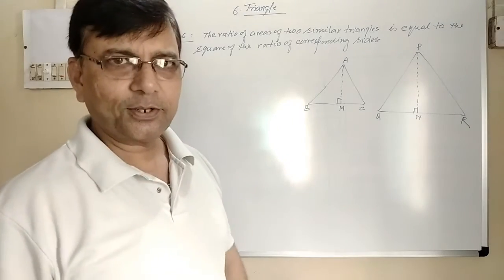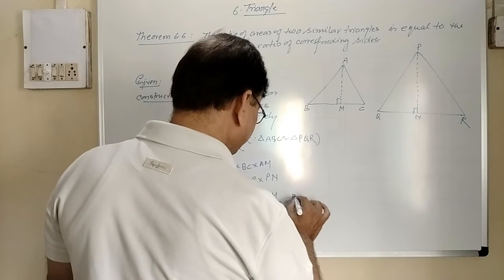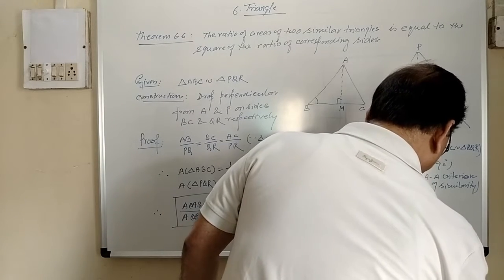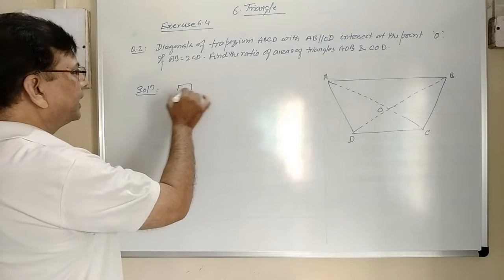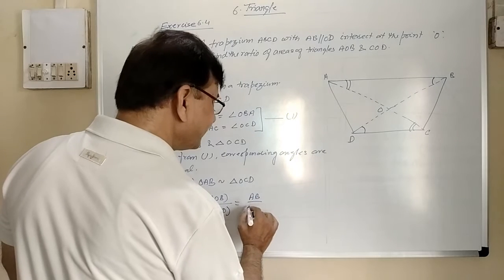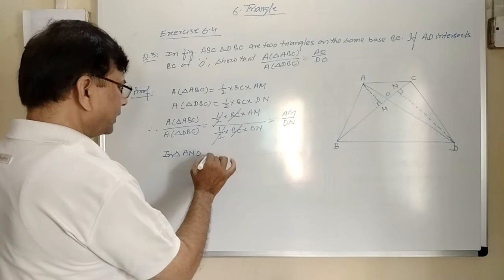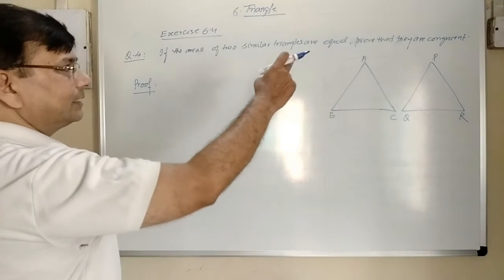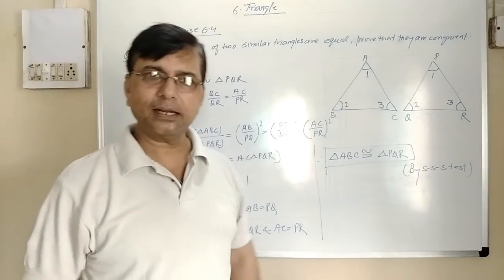CBSE 10th/NCERT/Triangle_exercise6.4